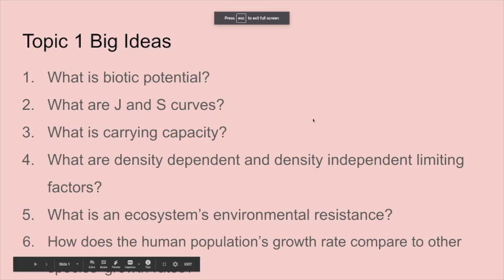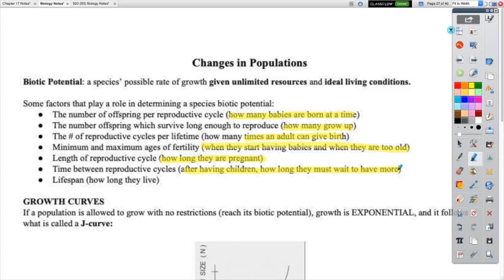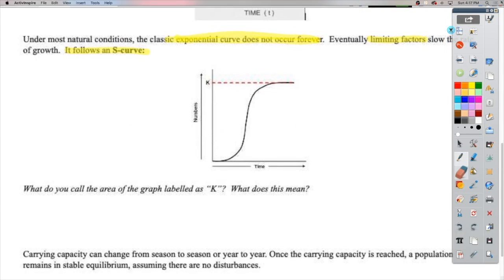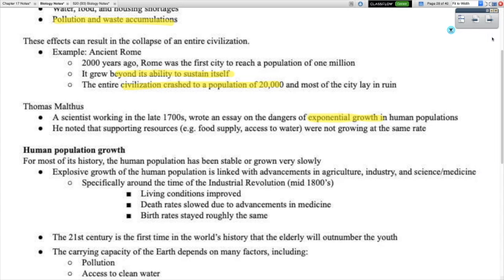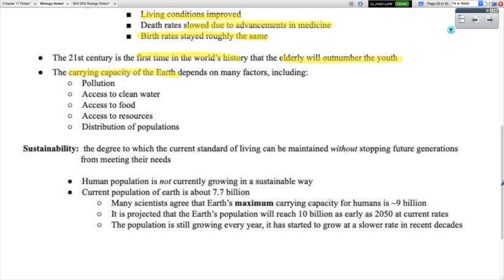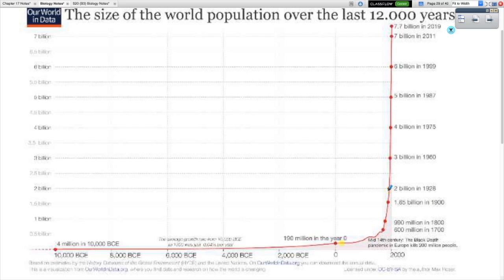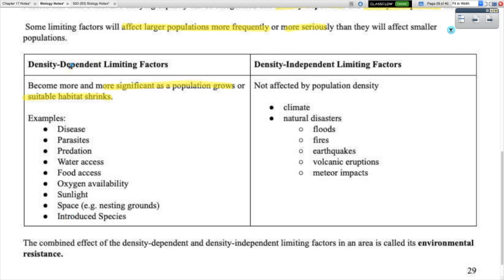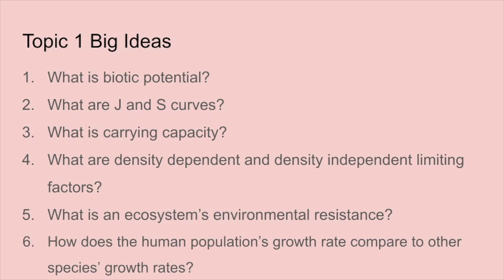Topic 1: Growth Rates in Populations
An overview of the factors impacting the rates at which populations can grow within ecosystems, including a comparison to human growth rates (p. 27 - 30 in Biology Notes).